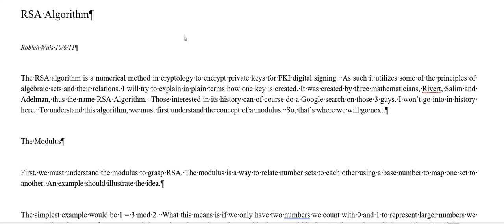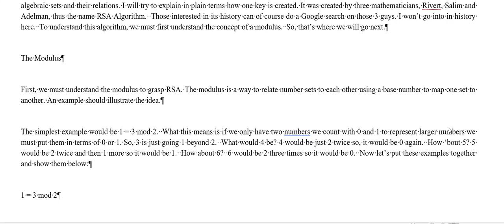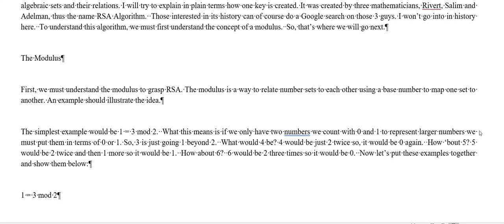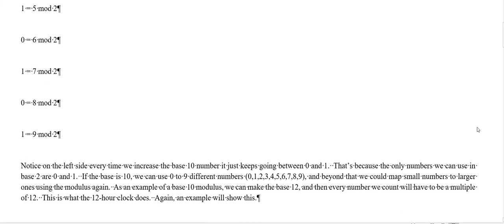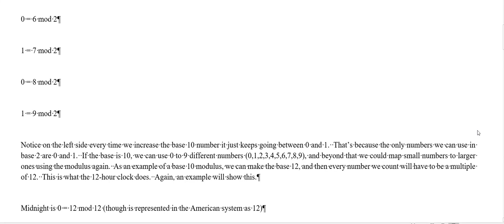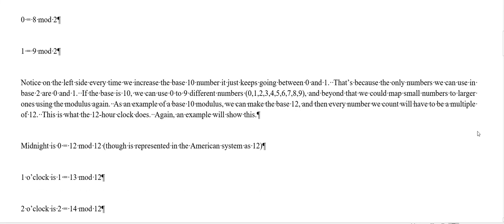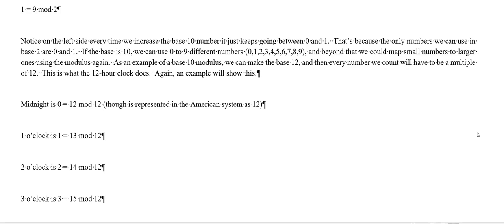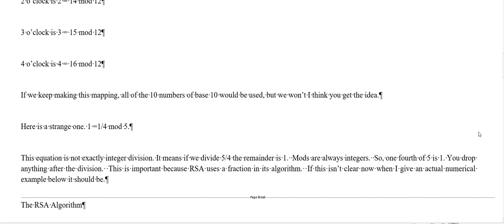RSA Algorithm Part1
Part 1 of 3 videos explaining the RSA Algorithm found in Cryptology. A very popular method to encrypt public/private combinations